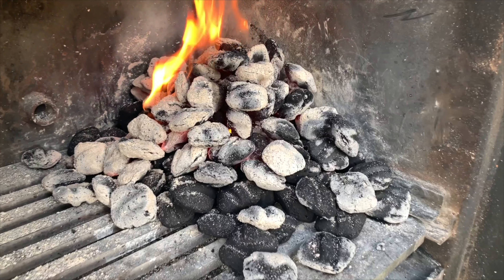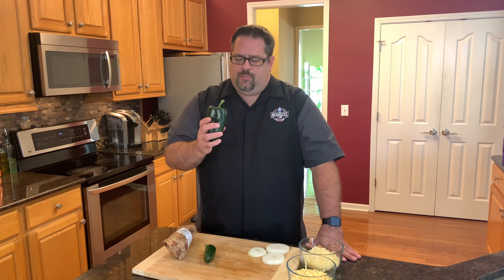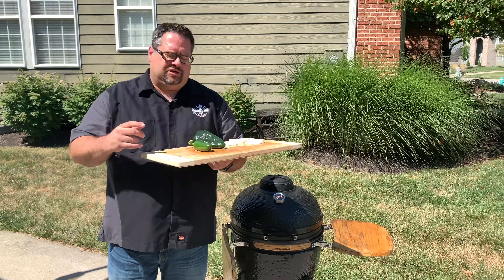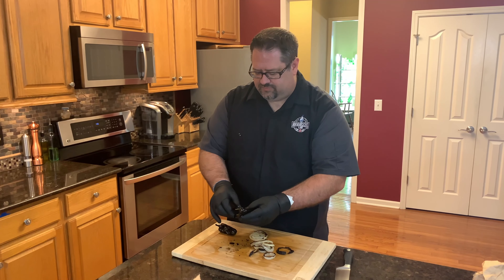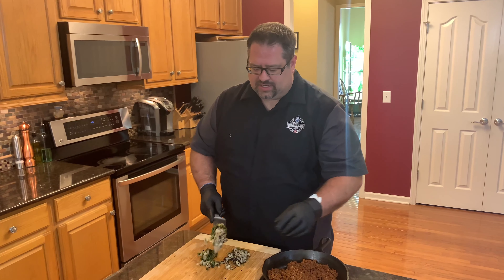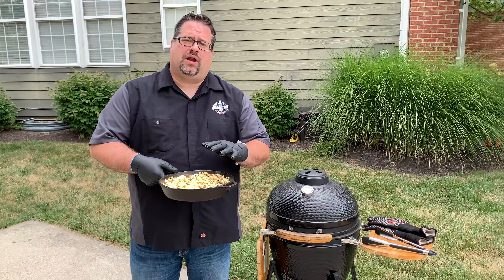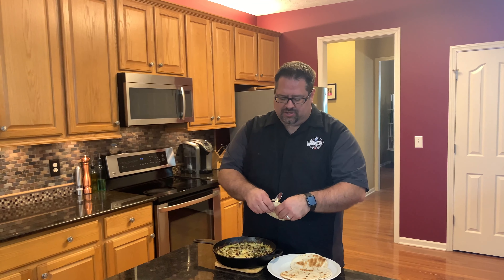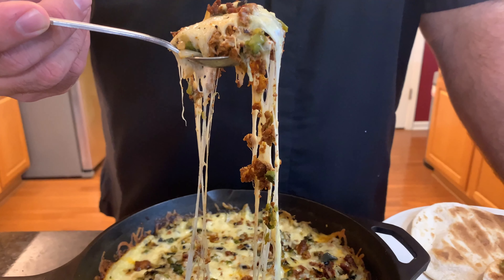Queso Fundido with Chorizo Recipe | The Barbecue Lab 4K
Queso Fundido with Chorizo is a dish that I've ordered in many a mexican restaurant, but this smoked cheese dip recipe being prepared on the smoker is what puts it over the top.